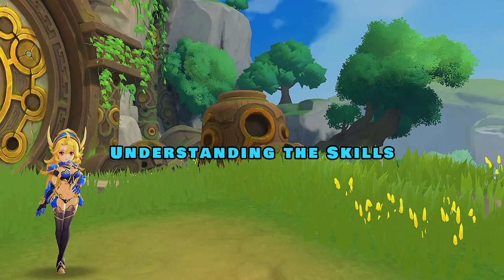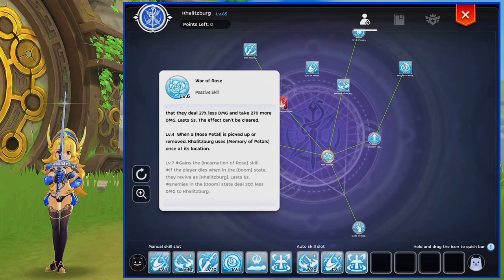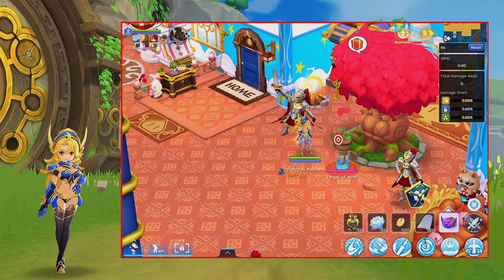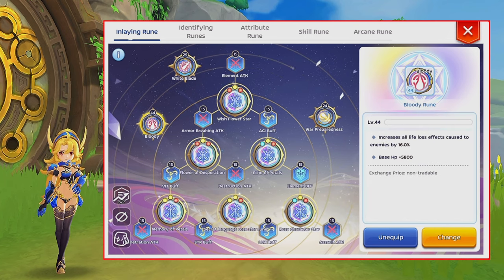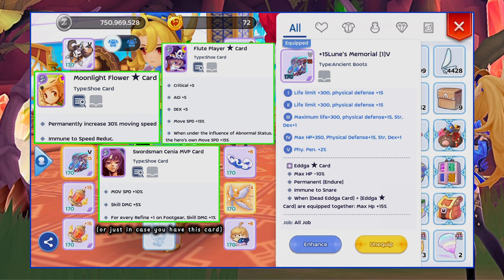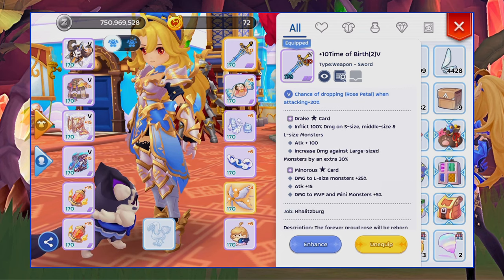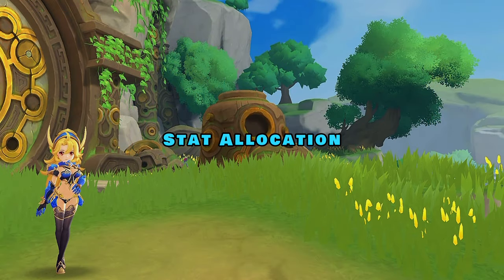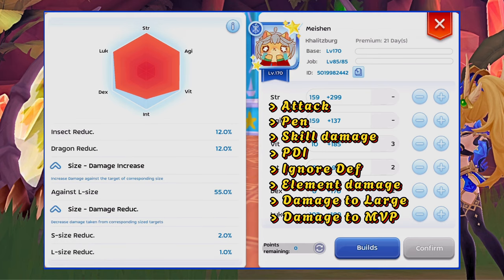Khalitzburg PvE Build Guide | 6/7 Core Solo Museum and Lost Isle Legend x PSR | Ragnarok Mobile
hi guys! here’s my take on the new hero class, Khalitzburg PvE Build Guide, using my brothers account. first, just to be clear, yes it’s only museum 1 and 2, because let’s be honest its impossible to solo 3f.

I know there’s a lot of guides out there as of this moment. I waited a couple of Mondays hoping that I could make it to 7/7 but with no luck, so I just tested her out it PvE anyways (plus I really take my time to edit out my contents, trying things in game to have a more detailed guides for you guys as much as possible. and it’s a bit hard to play it in live server with just a limited sources, because we ain’t no whalers haha!)

0:00 Intro
0:20 Understanding the Skills
2:45 Rune Placement
3:31 Equipments
6:11 Stat Allocation
7:09 Ponape Museum 1F
8:11 Ponape Museum 2F
9:26 Lost Isle 1F
10:07 Lost Isle 2F
10:46 Lost Isle 3F
11:48 Ponape Secret Realm
14:54 Handbook Depo Details
15:04 Outro